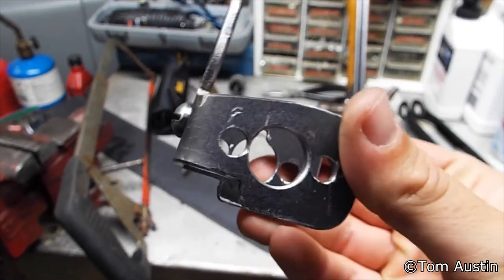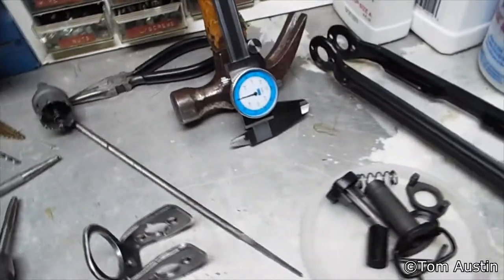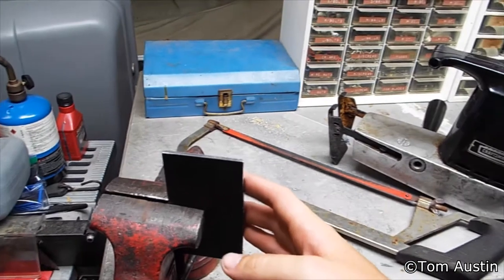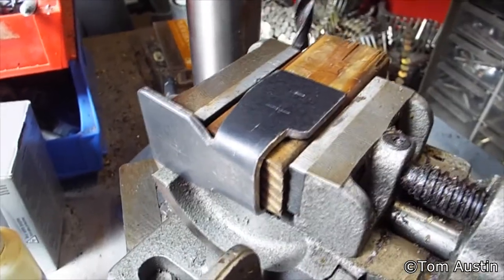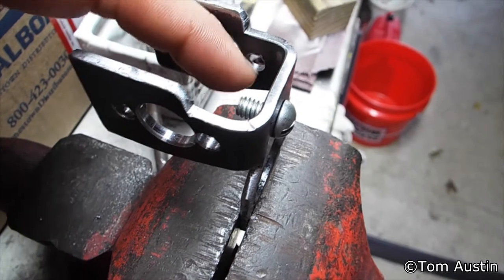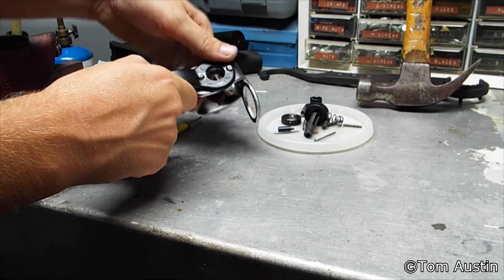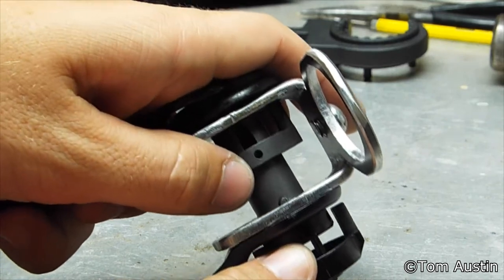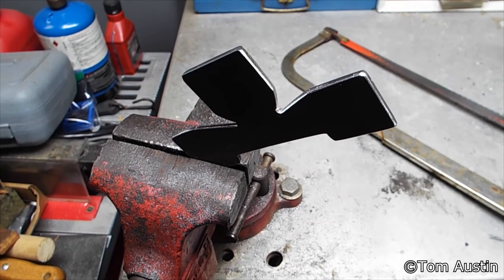Building a Prototype AK to AR Stock Adapter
I designed this stock adapter for shits and giggles and to piss my friend off. If you want to build one, I'd reconsider your life choice that led you to that decision.